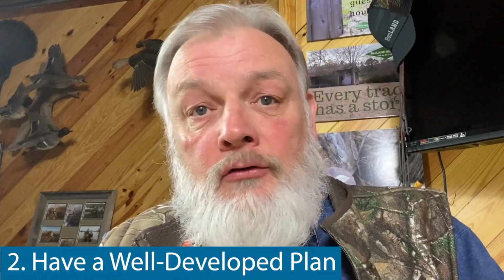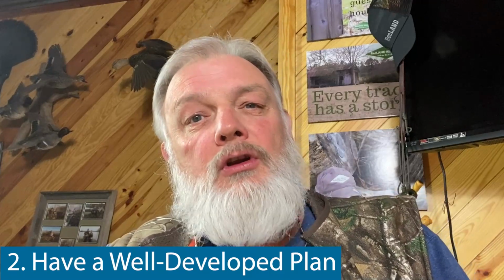Make Your Offers More Effective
In this video, Pat Porter, LandBroker for RecLand, talks about how to make better offers on your rural real estate land deals.

Phone / Zoom Consultations:

Please don’t let what you’re about to read bum you out…due to the large and growing number of phone visits I’ve had in the last several months, and the amount of time they have been taking up, I’ve started charging a modest fee for the phone / Zoom consultations just to weed out those who aren’t serious about what they’re trying to accomplish. It’s officially $75 for 30 – 45 minutes, but most calls have been going a little longer just because it’s hard to stop when talking with someone who’s anxious to do things at a higher level. I have also been sending 1-3 (now 4!) of our print books as a gift if the person doesn’t already have them. Any follow-up calls / Zooms over the next 2 months after the initial call are at a reduced rate. Again…sorry…and hope you don’t see this as me thinking I’m “all that.” It’s just gotten pretty overwhelming. Thanks for understanding.

Let me know if you want to schedule a call / Zoom and I’ll shoot you a PayPal link to pay and a short form to complete so I can do some prep work and be better prepared for our call. Once that is done, you can choose a date/time that works best for you.

RecLand Talks is the video blog for RecLand and provides a behind the scenes look at our land brand and the outdoor lifestyle. We try to give you some insight into the rural real estate business and offer ideas and information to help you better manage and enjoy your own property.

Chapters:

0:00 - Intro
0:21 - #1 Know the Property Well
1:46 - #2 Have a Plan
5:01 - #3 Be Smart about Closing Costs
7:42 - #4 Make Offers Reasonable & Simple

Podcasts: 2 Shows

iTunes & Android: Just search for RecLand Talks and RecLand Realty - anywhere you listen to podcasts.

Snail Mail:

RecLand
410 Olive Street
Monroe, LA 71201